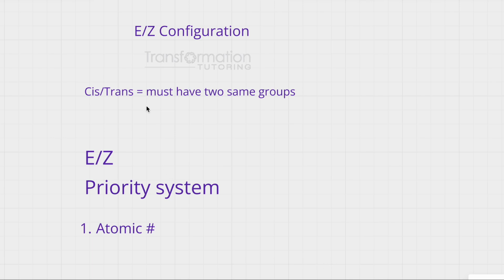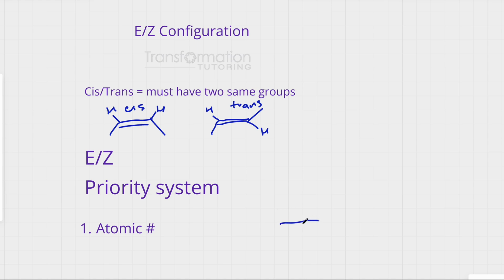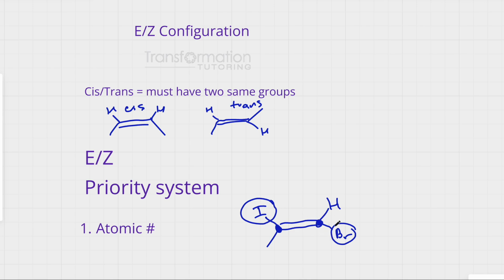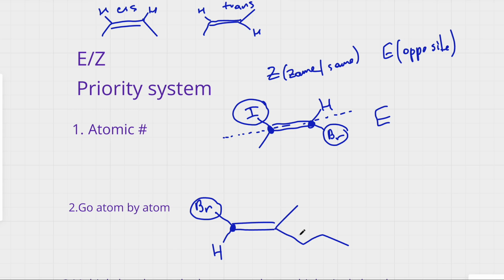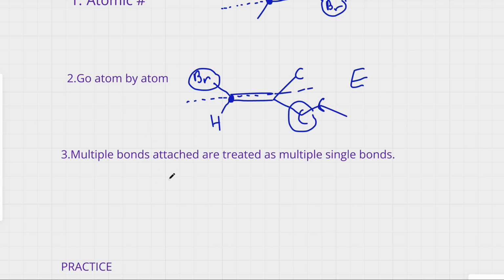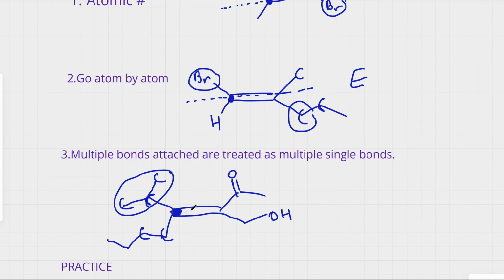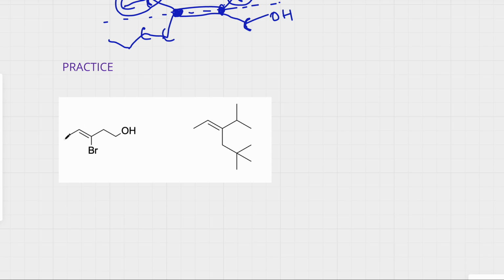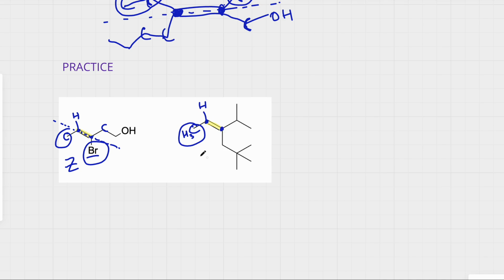E/Z Configuration Of Alkenes | Learn With Mayya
In this video, we will learn how to assign E/Z configuration (nomenclature) to alkenes.

Rules for E/Z Configuration:
1. Break the double bond in half and look at each half separately (don't look at the other half).
2. Find two groups the carbon on the double bond is attached to (if only one group is shown, the other must be hydrogen).
3. Identify the highest priority atom based on the atomic number. If two atoms are the same, keep going atom by atom until the first point of difference (like R/S rules).
4. Once you are done with both carbons, see if the two highest priority groups are on the same side of the double bond(Z) (Z-zame=same) or on the opposite side of the double bond (E)